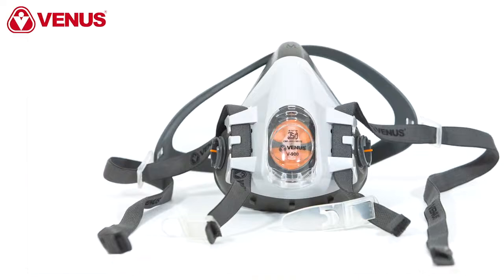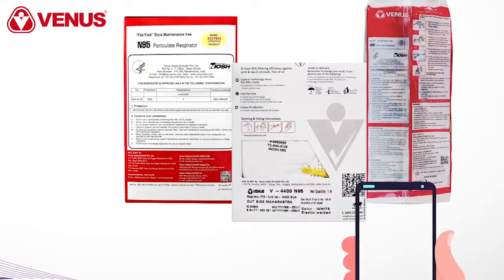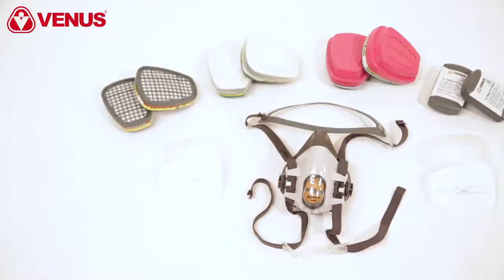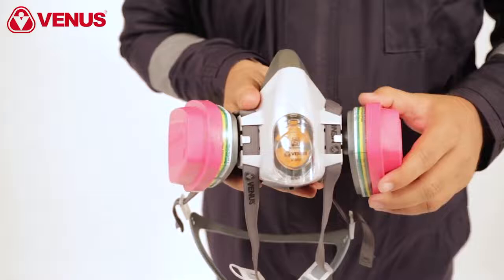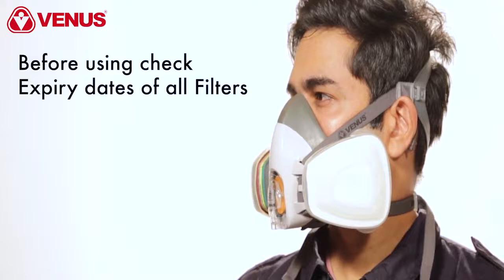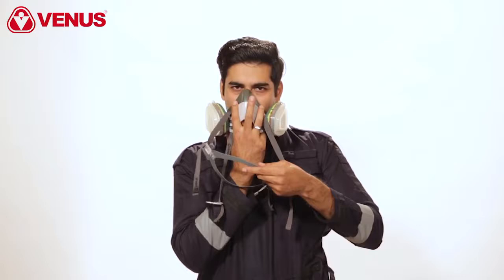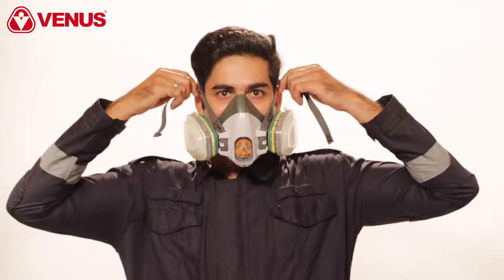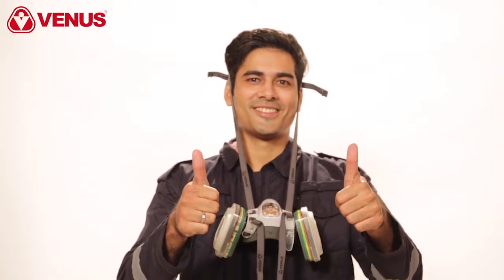V-900 Half Face Mask with V-7900 Gas filter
VENUS V-900 Half face mask with multiple gas filters